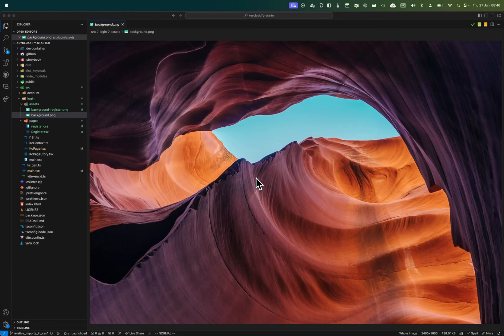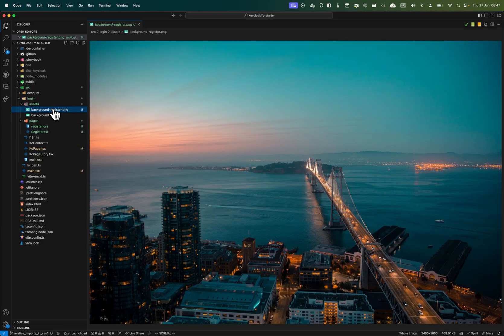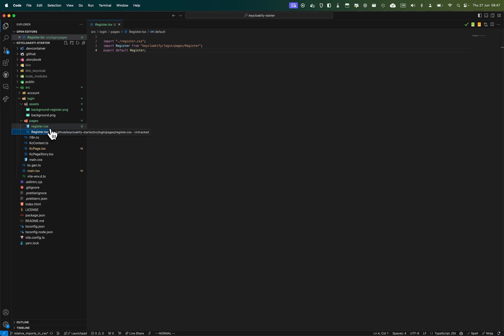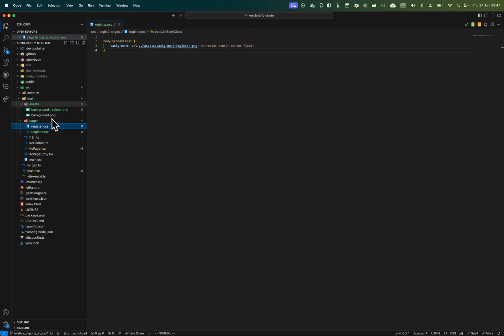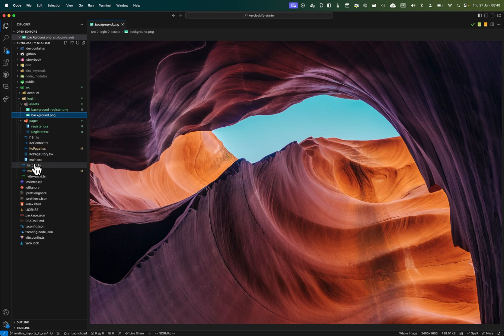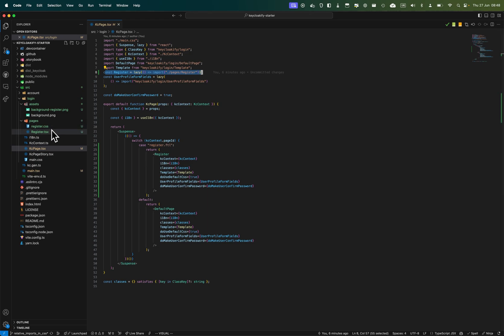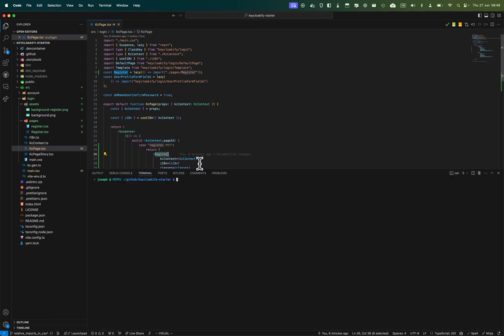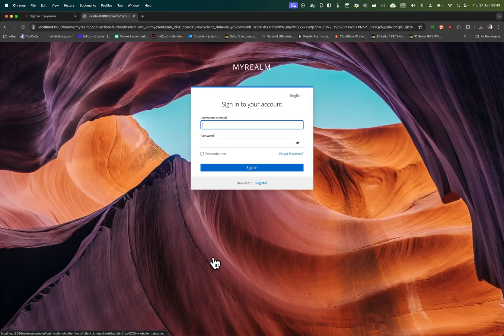Keycloak theme: Different background images for diferent pages.